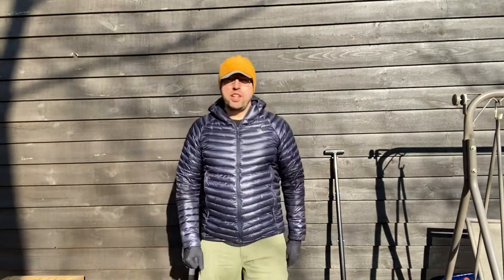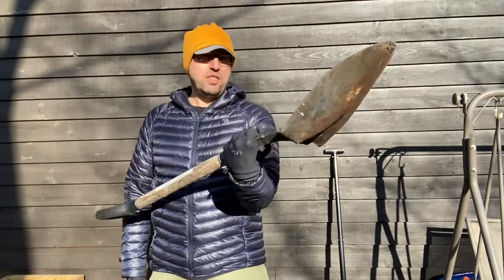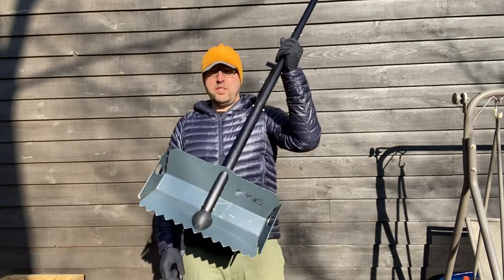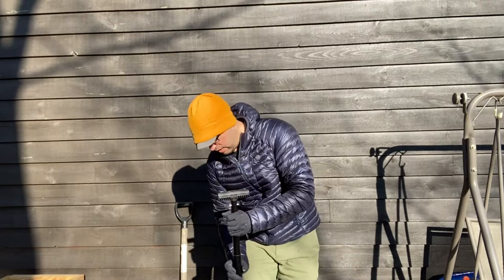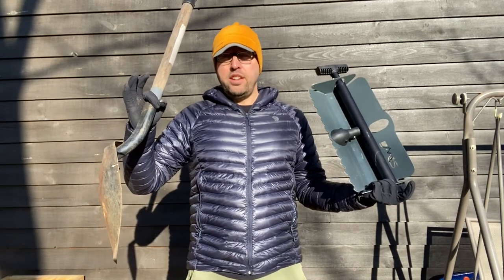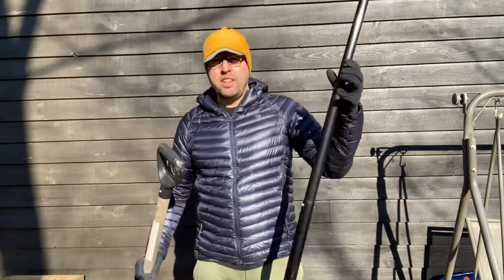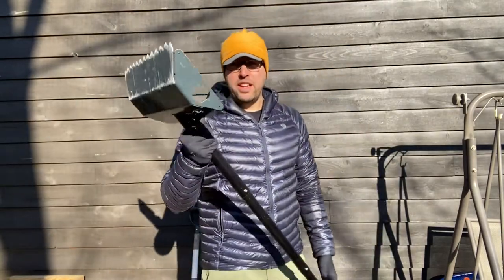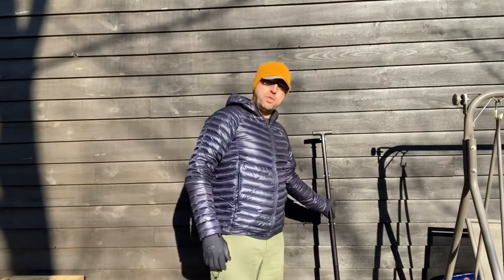Gear Review: DMOS Stealth Shovel vs Craftsman Shovel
This is a review of the two shovels I’ve used overlanding. I now carry the DMOS shovel all the time in the truck because it packs down so much smaller.